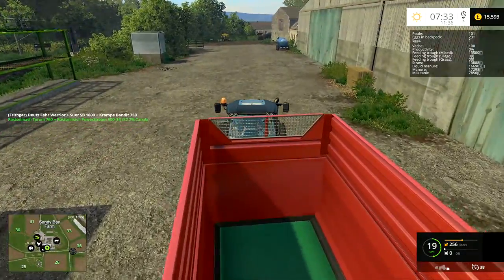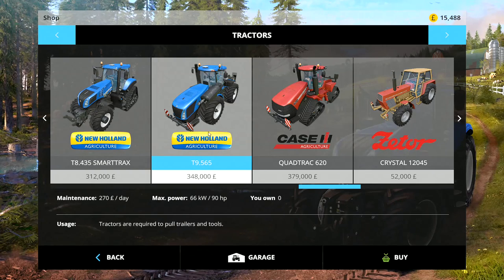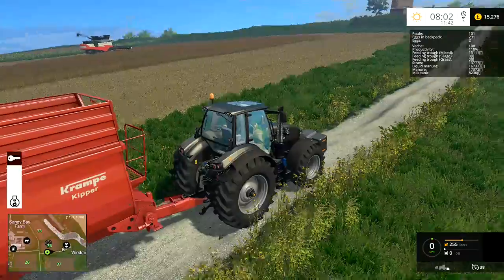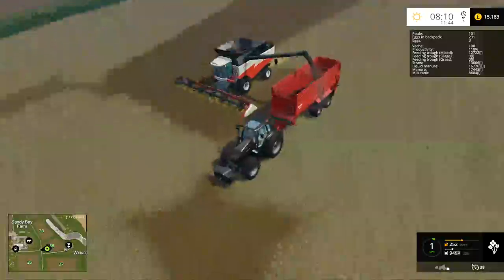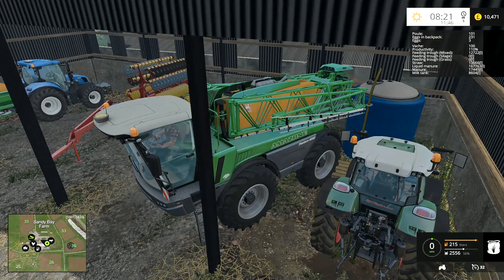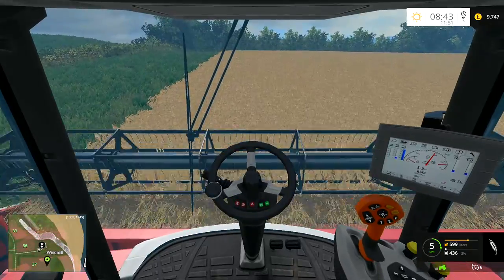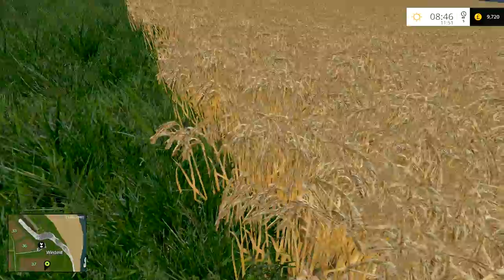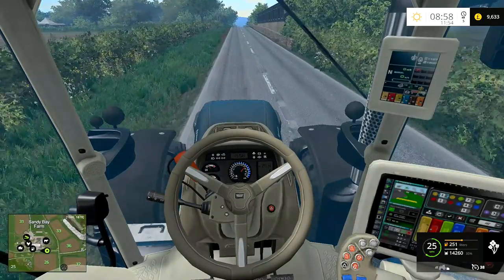Let's Play FS15 Sandy Bay Redux v3 #23: Rye Harvest!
This Let's Play Farming Simulator 15 episode is taking place on Sandy Bay Redux v3.  A fantastic map, made even better with some heavy editing, we're privileged to be able to play on something of this quality-
The canola is taken care of quickly and efficiently today and we're moving into the field of rye.  Another small field so it won't take long to complete and that'll be all the combining that we need to do for a few days.  I'm also going to test the pantera today to see what it's like working in a really tiny field!

This weeks question 'Do you want me to get the T.9 or the Quadtrac next week?'  Remember folks, it's your vote, it's your game!

CREDITS
Sandy Bay Redux Edition v3 by Aussie Lee
Original Sandy Bay Gold by,
Oxygendavid
Mappers Paradise
Multi Fruit - KimG

MAP OBJECTS, TEXTURES & SCRIPTS
Giants Software
Aussie_Lee
Oxygendavid
Sotillo Modding Industries
Larsen & Larsen Modding
Raptor5
Benedict
Alex2009
Mfg Bernascht
von kyokoyama777
CHRIS1988
Kolbenfresser
Luculus
marhu
Decker_MMIV
THomas
SirJoki80
Dorset
WBF
chris7710
petorious
NI Modding
BulletBill83
LJW modding
fatian
javieroo7
juanathan
lsm modding
chriss 1988
kolbenfresser
zefir
mafia73
csmc
jauchebpaule
kazura
creative modding
imschonenwildcott
coufy
vanillaice87
Larsen modding
webalizer
sandgroper
vertex designs
lancyboi
Daft_Bugger
1984Fendt936
Romank
Corsa D Fahrer

Optional but recommended mods that I’m using

LS15_14m_Regal - (this tool rack fits where the FL tools are placed when you start)

Other Mods